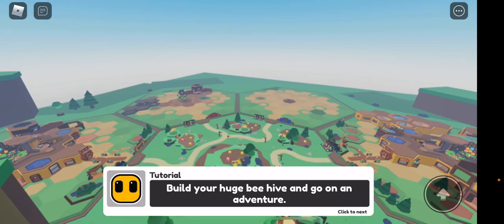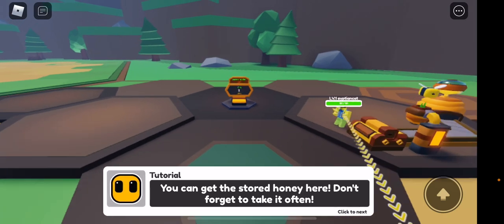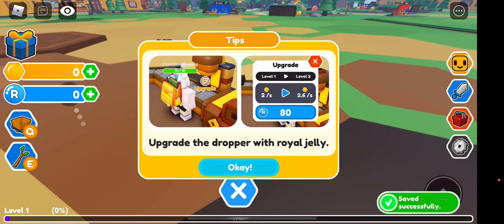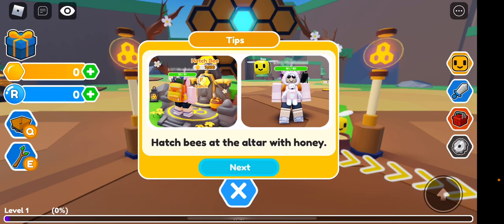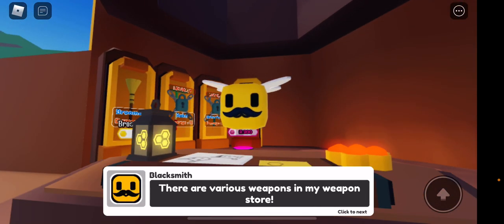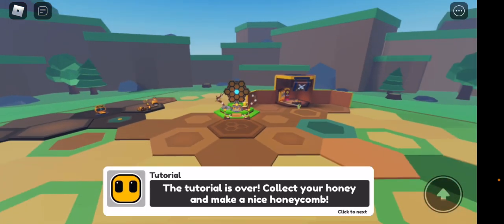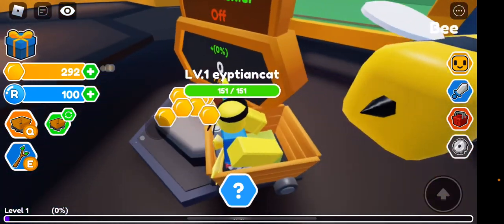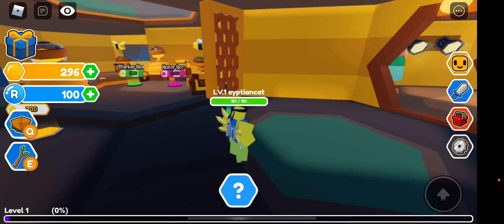Playing my bee tycoon